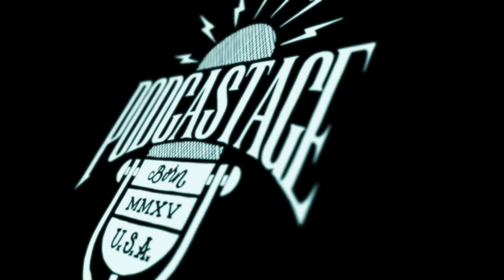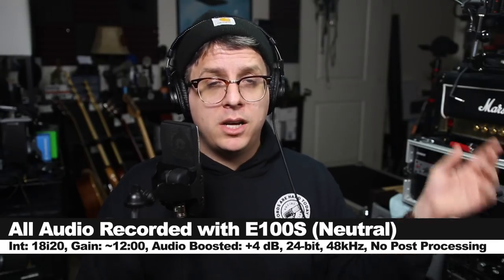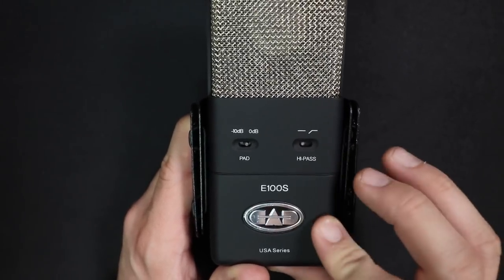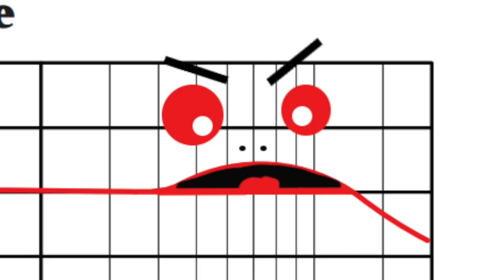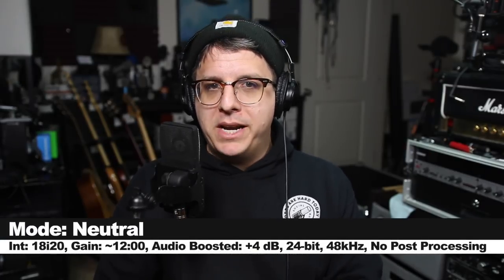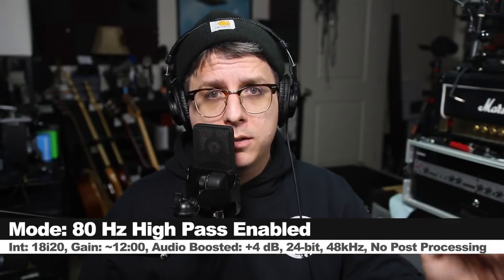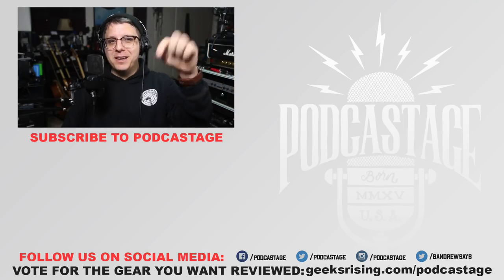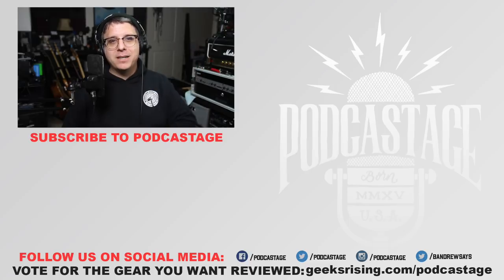CAD Equitek E100S Condenser Mic Review / Test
Today I review the CAD Equitek E100s, a super-cardioid condenser studio microphone. This mic has a crazy low self noise at 3.7dBA, and a max SPL of 150dB. It offers a warm, smooth, and detailed tone that I think works well for voice, acoustic instruments, and clean electric guitar.

00:00 - Intro / Price
00:42 - Setup
00:59 - What’s in the Box
01:27 - Build Quality
02:15 - Specifications
02:50 - Polar Pattern Test
03:11 - High Pass Filter Test
03:35 - Plosive Test
03:46 - Distance Test / Proximity Effect Test
04:10 - Background Noise Test (Keyboard Test)
04:28 - Shock Mount Test
04:52 - Music Test
05:52 - Pros & Cons
06:32 - Overall Thoughts
07:54 - Recommendation
09:12 - Outro